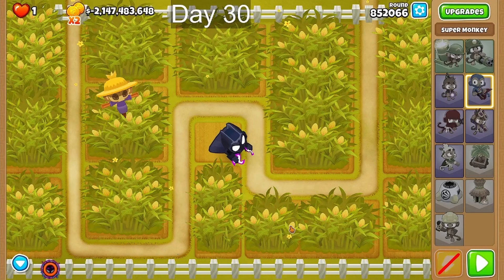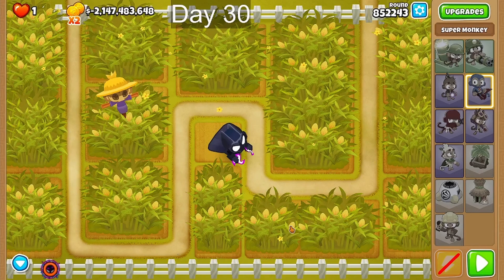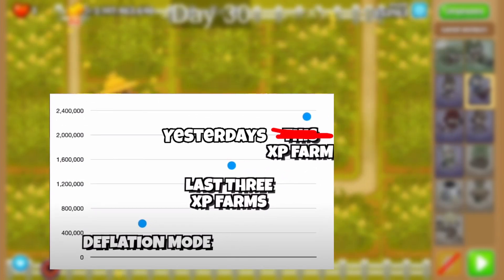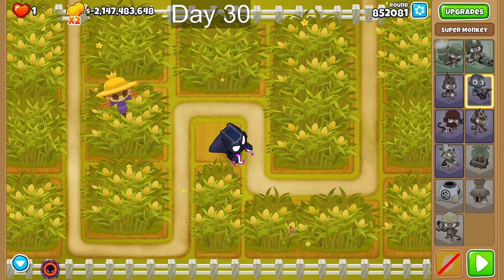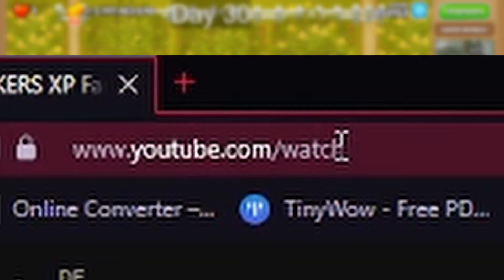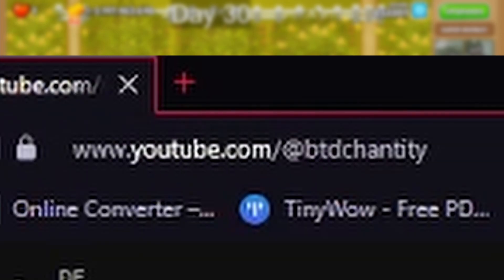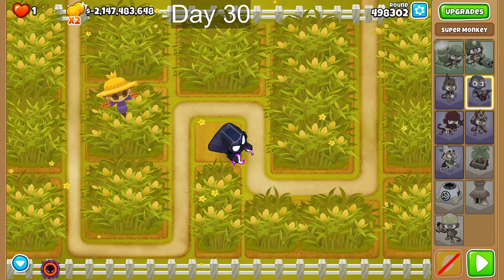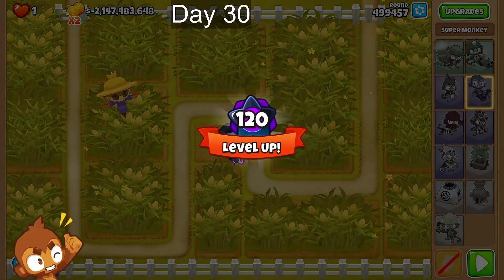ABSOLUTE BONKERS XP Farm! (6,900,000 XP/Minute)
ethan i'm sorry